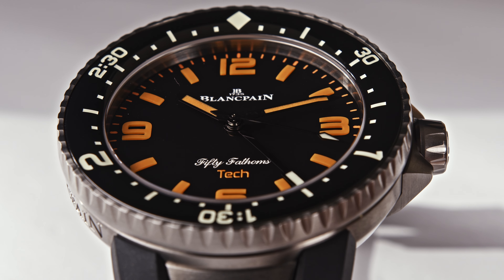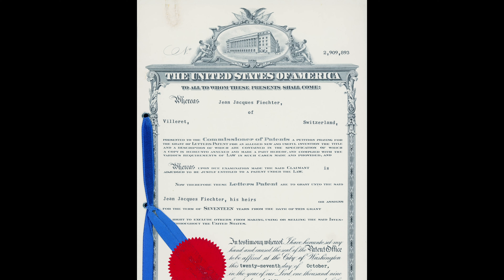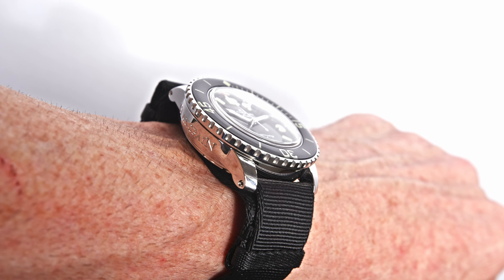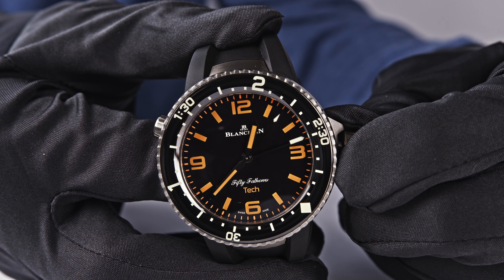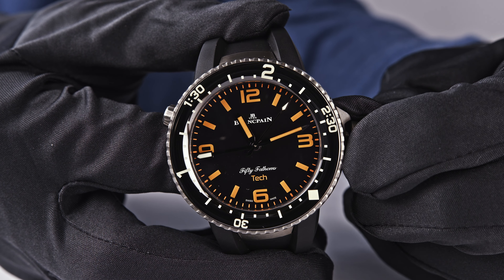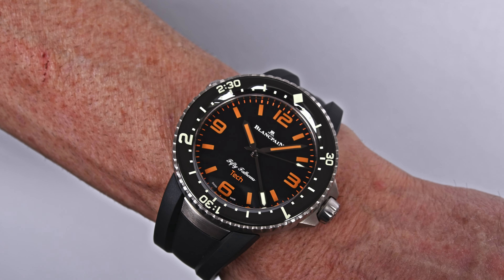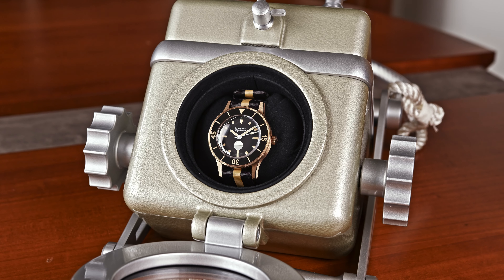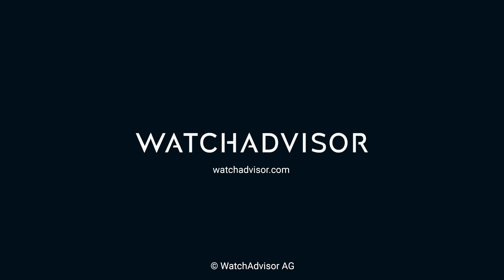BLANCPAIN Fifty Fathoms. The Art of Diving since the early 1950s. Act I, II and III in ONE video.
The BLANCPAIN FIFTY FATHOMS is the fortunate outcome of a dive whose consequences could have been quite different. One day when then Blancpain co-CEO and passionate diver JEAN-JACQUES FIECHTER was diving in his favorite resort of Cannes in the south of France, he suddenly ran out of air. This dramatic and pivotal experience made him realise the extent to which divers needed a time-measuring instrument tailored to the needs of scuba diving, and led him to create the Fifty Fathoms. Its self-winding mechanism; its resistance to magnetism; its watertightness to at least 10 bar; along with its XXL luminescent hour-markers contrasting with the dark dial represented a set of key elements presented on the early 1950s model. The crown fitted with a double watertight seal; the case-back sealing system (to prevent any distortion of the O-ring when the case is fitted); as well as the lockable rotating bezel would all be patented.

The functions, features and performance of this model led the main armed forces of the day (France, Germany, the United States and Norway...) to adopt this timepiece for their combat divers. The relevance of Jean-Jacques Fiechter's ideas was such that the Fifty Fathoms became the archetypal diving watch for the entire watch industry at the time – and remains so this day.

But the story doesn't end there. Although this timepiece established the fundamentals for safe diving, in the 1950s Jean-Jacques Fiechter also developed a moisture indicator, an additional safety feature whose purpose was to provide divers with the confirmation that the watch had not been damaged by another diver on a previous mission. Appearing on the dial of the MIL-SPEC watches in 1957 – some of whose variants are among the rarest and most sought-after timepieces by collectors – this moisture indicator was part of the specifications of the US Navy, which regarded this model as the only one to meet all the strict criteria laid down for its underwater missions. The Fifty Fathoms 70th Anniversary Act 3 pays tribute to that watch. It is immediately apparent that this third anniversary timepiece is indeed inspired by its non-magnetic parent used by the US Navy. The matt black dial with vintage Super-LumiNova®-enhanced moisture indicator and hour-markers; the unidirectional rotating bezel with black ceramic insert featuring a vintage Super-LumiNova® diving scale; as well as the two-tone NATO strap featuring the colour code of the original timepiece and made from fishing nets recovered from the oceans are all features that demonstrate their close kinship.

The Tech Gombessa watch designed to measure the duration of up to three-hour-long tech dives or exits from a saturation system. Conceived five years ago by the two divers, this watch has been extensively tested. Unlike the bezels on conventional diver’s watches, the bezel on the Fifty Fathoms Tech Gombessa has a three-hour scale. It is linked to a special hand that completes one full turn in three hours and whose material and colour – a white luminescent coating with green emission – match those of its markers. This device invented jointly by Marc A. Hayek and Laurent Ballesta is a world first for which a patent has been filed. It is the heart of the 13P8 self-winding move- ment, based on the same criteria of reliability and robustness that have made the Fifty Fathoms the ultimate diver’s watch for 70 years. Once the combination of bezel and movement was defined, it was time to tackle the exterior of this new watch designed to plumb the depths. Grade 23 titanium was chosen for the case. Recently introduced to the Blancpain collections, this metal also known as grade 5 ELI (extra low inter- stitials) is the purest type of titanium available. It is distinguished by exceptional strength and anti- allergenic properties, while being remarkably light. This material ensures that the watch is comfortable to wear and guarantees a barely-there feel on the wrist despite the 47 mm diameter. This is especially true since the watch features – in a first for Blancpain – central lugs attached from the inside of the case middle and integrating the strap. Water-resistant to 30 bar, the case is equipped with a helium valve.

To kick off the 70th anniversary of the Fifty Fathoms the Manufacture was unveiling three series are once again being produced, this time each comprising 70 watches. Each series is dedicated to a region of the world – EMEA, Asia-Pacific, the Americas – and bears a number from I to III on the dial. The watch case is made of polished steel and measures 42 mm. This is an exclusive diameter, as no contemporary Fifty Fathoms has ever yet been offered in this size.